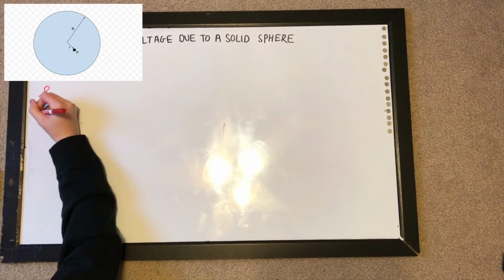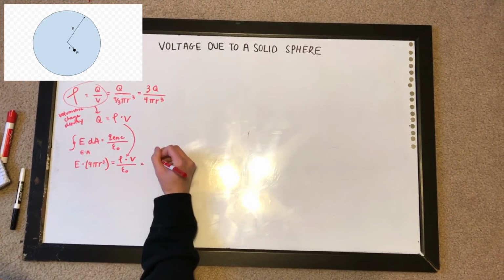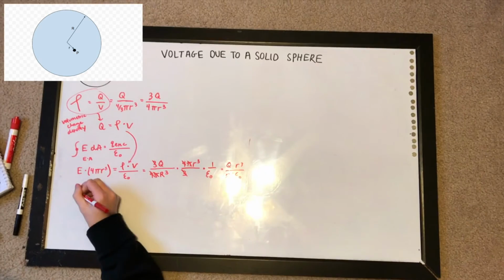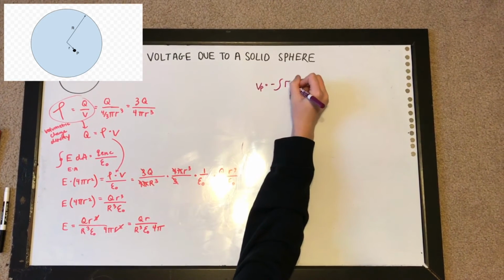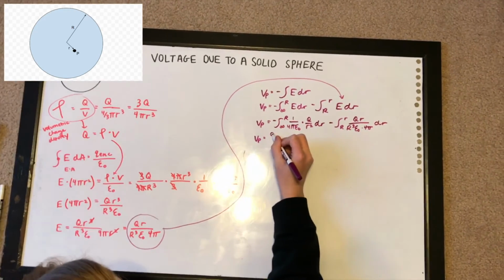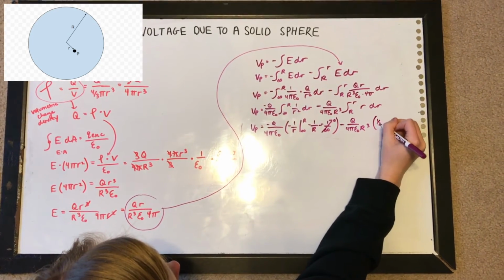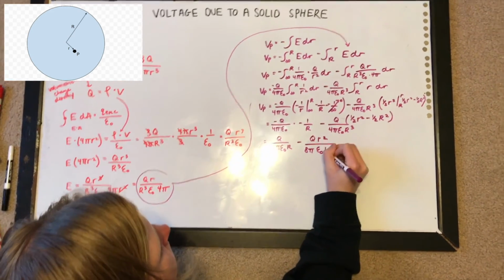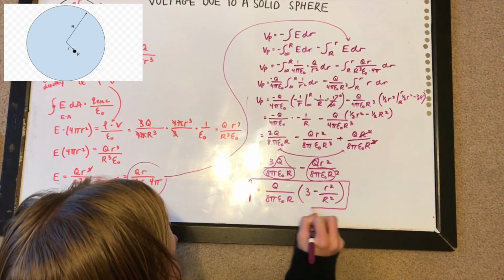Electric Potential inside of a solid sphere